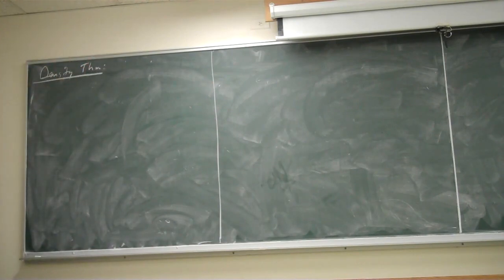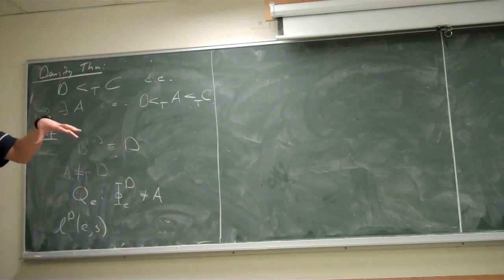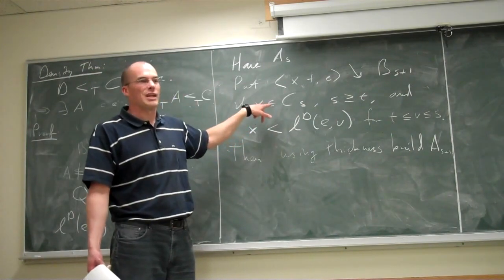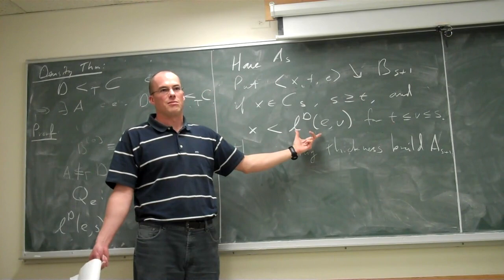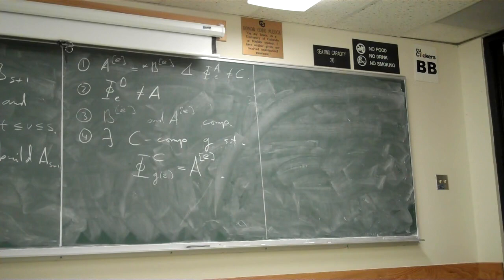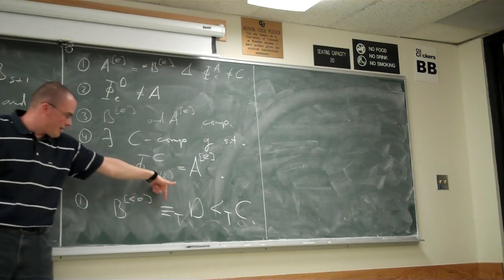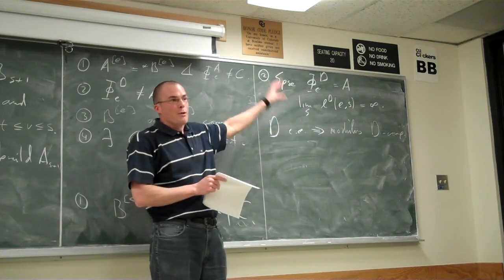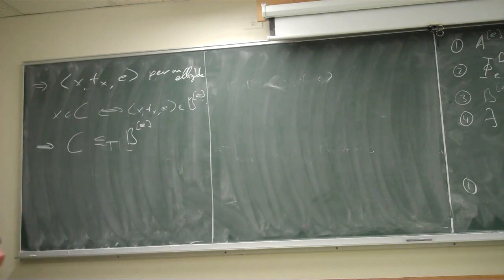Computability Theory - Lecture 31 - Bart Kastermans